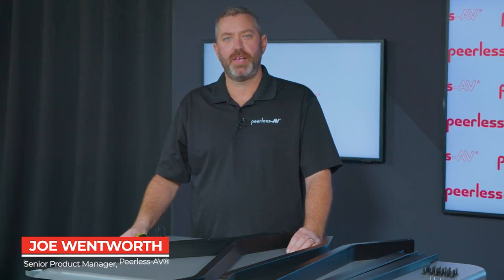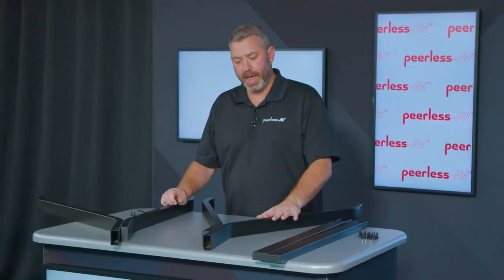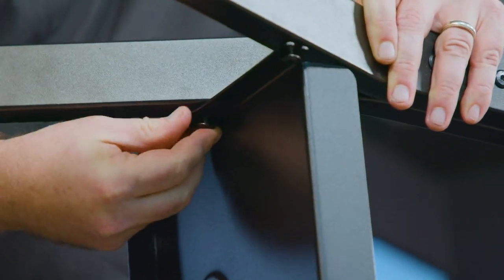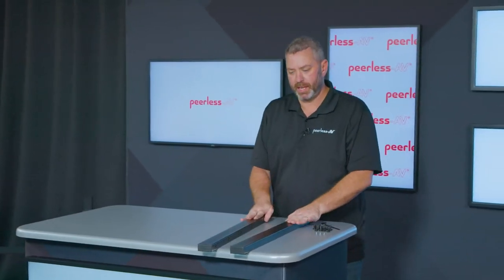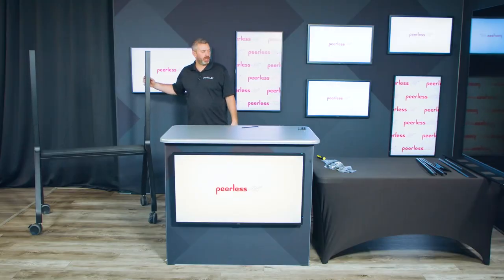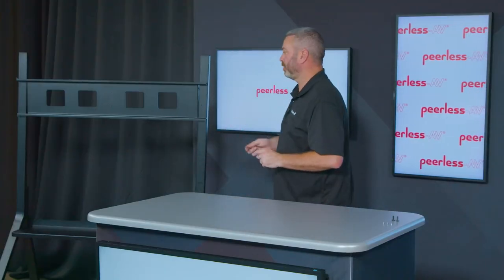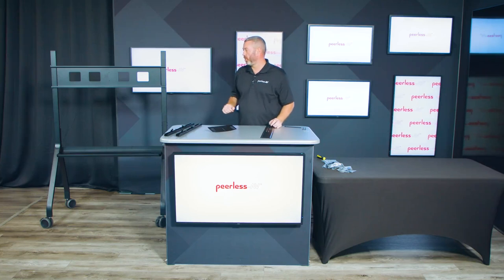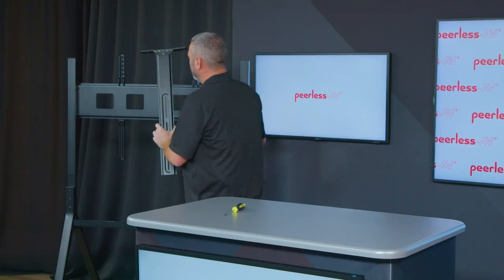PR565 Trolley Installationsanleitung | Peerless-AV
Willkommen zum Installationsvideo des Paramount™ PR565 Flat Panel Trolley von Peerless-AV. Dieses Video führt Sie Schritt für Schritt durch die sichere Montage und Installation des PR565, der eine elegante und mobile Lösung für Displays von 55” bis 75” (140 bis 190 cm) darstellt.

Eigenschaften des PR565 Trolleys:
- Kompatibel mit Displays von 55” bis 75“ und Montagemustern von 200 x 200 mm bis zu 1000 x 600 mm.
- Verstellbare Höhe von 45,2” bis 61,5” (1147 bis 1563 mm), perfekt zentriert für optimale Sicht.
- Maximale Belastung: 150 lb (68 kg).
- Robuste 4-Zoll-Lenkrollen mit Feststellbremsen sorgen für eine einfache Manövrierbarkeit.
- Inklusive geräumiger Ablage für AV-Komponenten und höhenverstellbarer Kameraablage für Videokonferenzen.

Sicherheitsinformationen:
- Bitte lesen Sie vor Beginn der Installation die mitgelieferte Anleitung vollständig durch.
- Verwenden Sie immer eine zweite Person oder mechanische Hilfsmittel, um das Display sicher zu heben und zu montieren.
- Achten Sie darauf, dass das Produkt auf einer festen, ebenen Fläche installiert wird, um ein Umkippen zu verhindern.

Mit diesem Video unterstützen wir Sie dabei, Ihren PR565 Trolley sicher und effizient zu montieren und optimal zu nutzen.

Peerless-AV – Driving Technology Through Innovation. Weitere Informationen finden Sie auf [peerless-av.com]